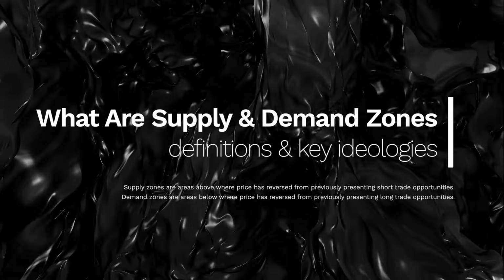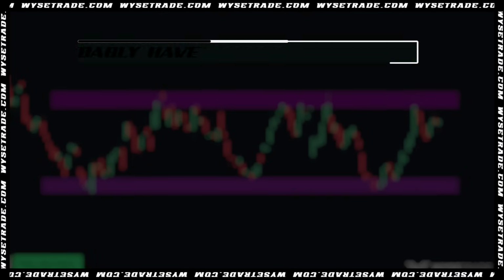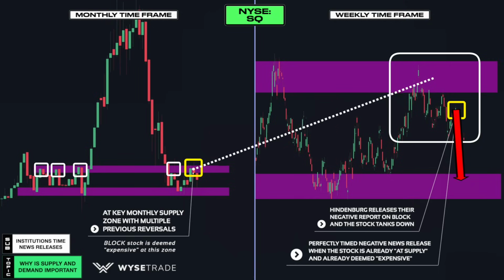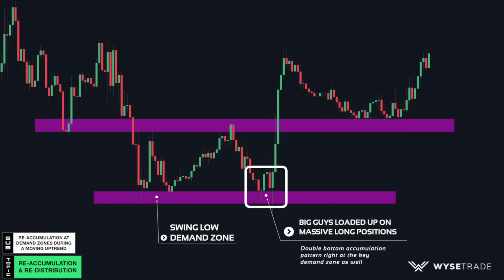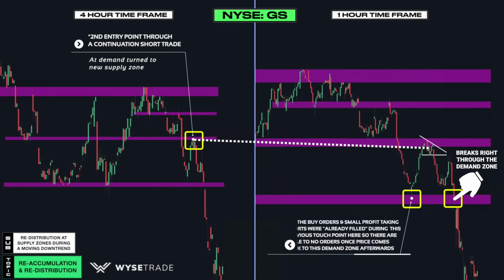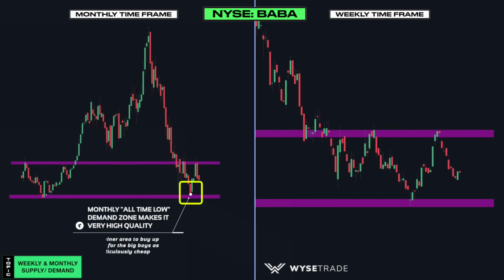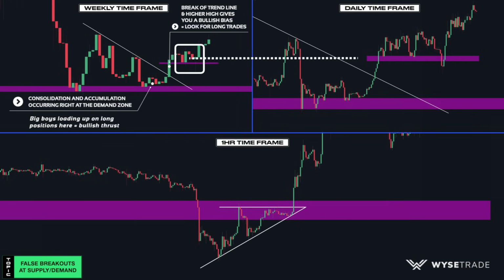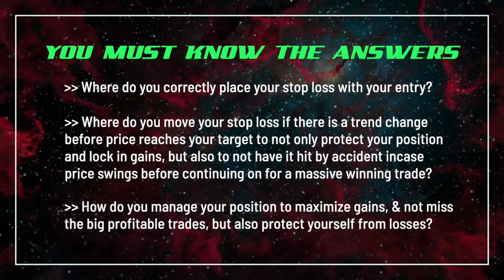Supply & Demand Trading Strategy Banks Don’t Want You To Know About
In this video we show you the Wysetrade supply and demand trading strategy the banks and large institutions use. Knowing how to trade supply and demand is the most important trading lesson you will ever learn.